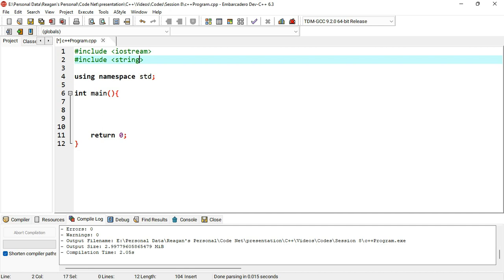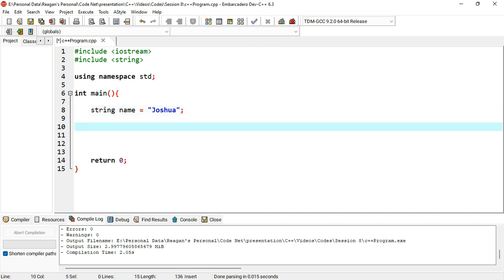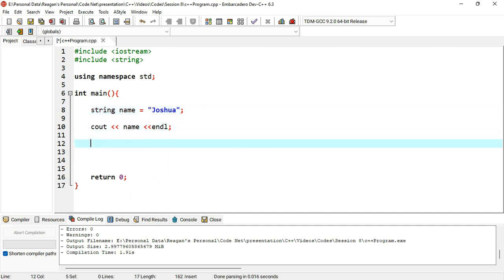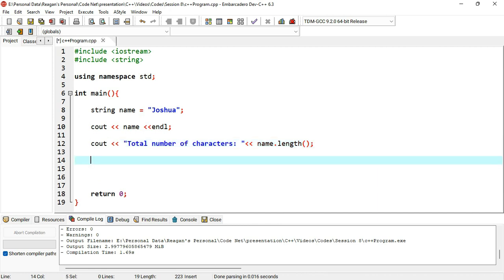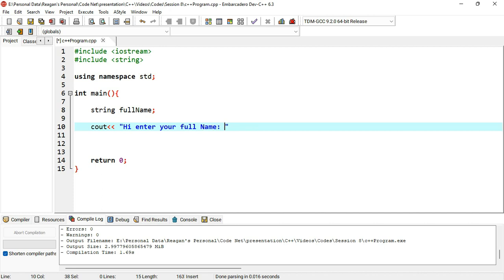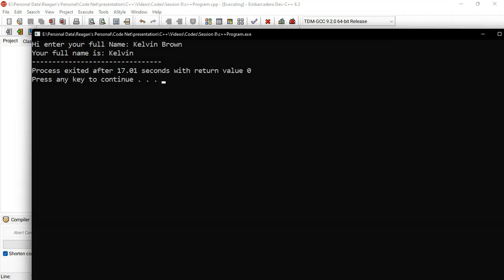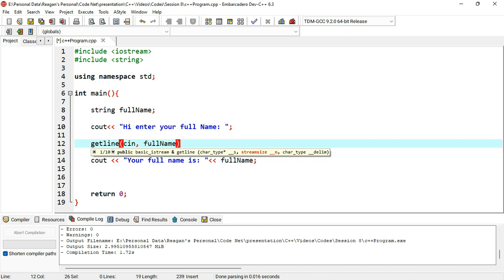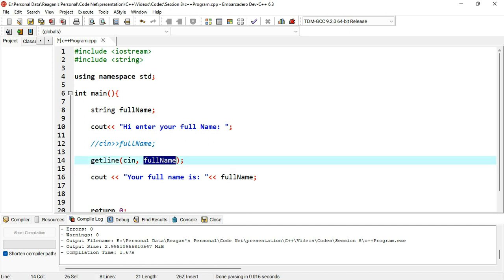C++ Strings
Working with string operations in C++.
String length and memory management.
Declaring a string.
Initializing a string.
e.g string name = "kelvin";